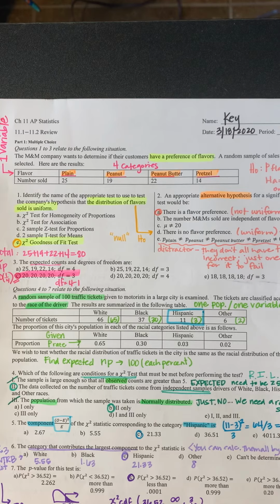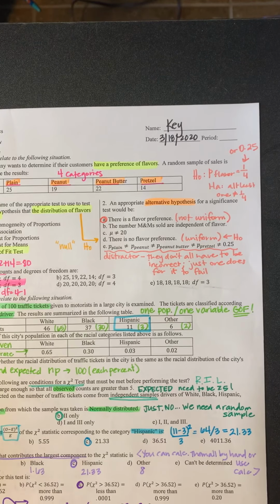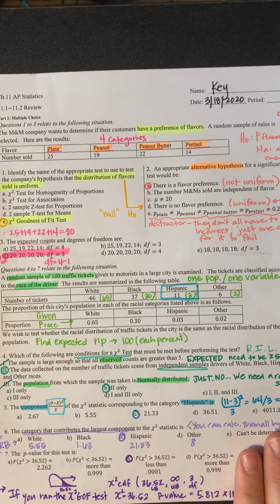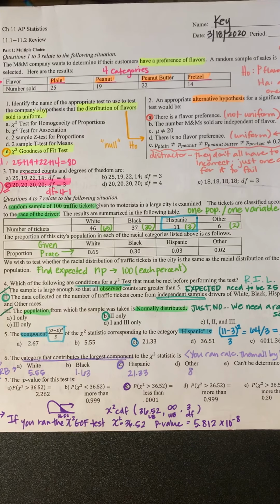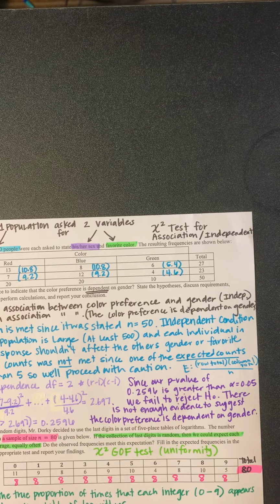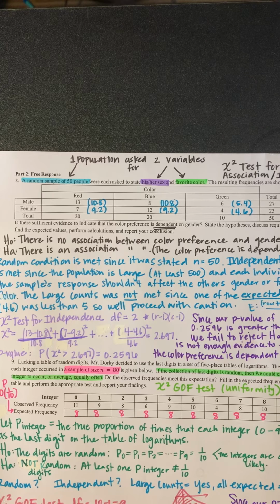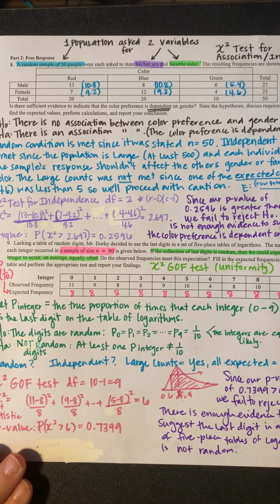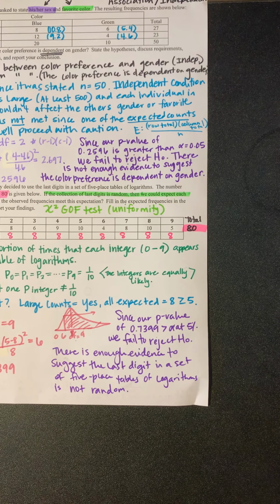Chi Square Review Explained